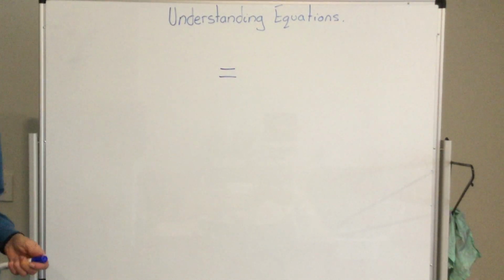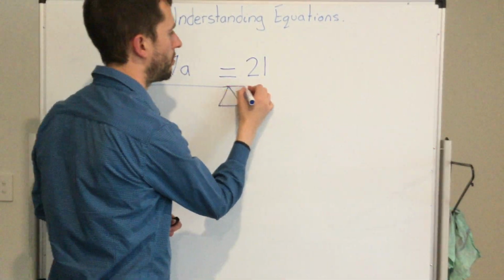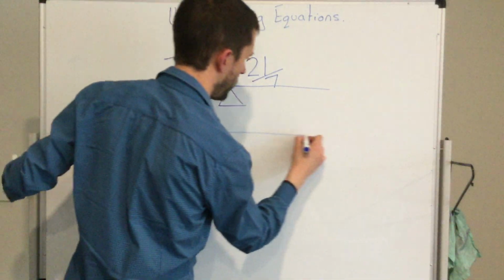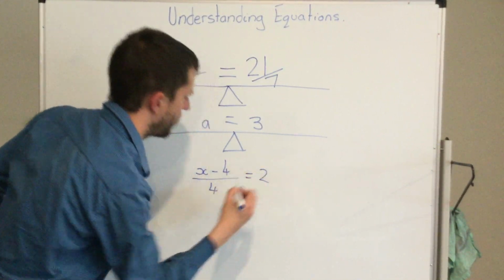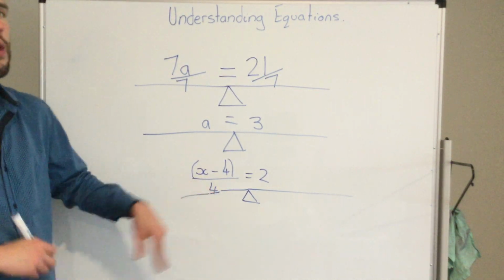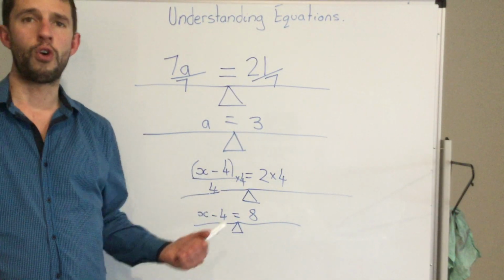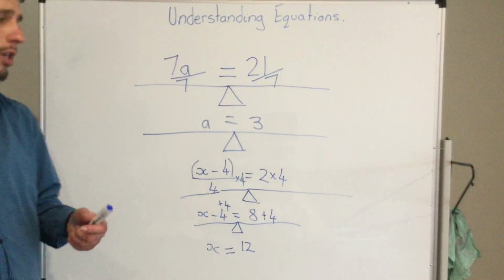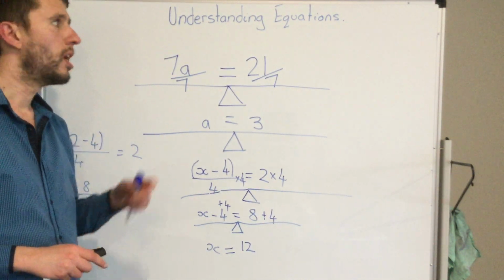Algebra Understanding Equations